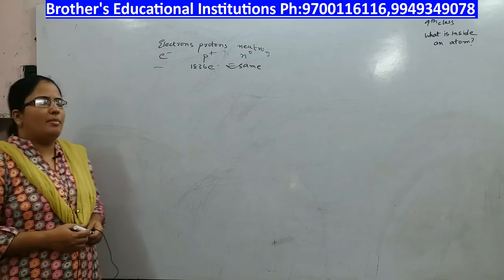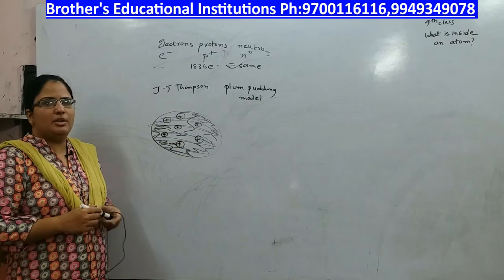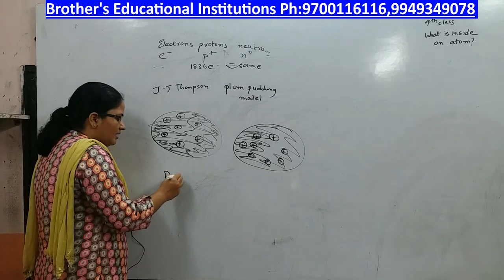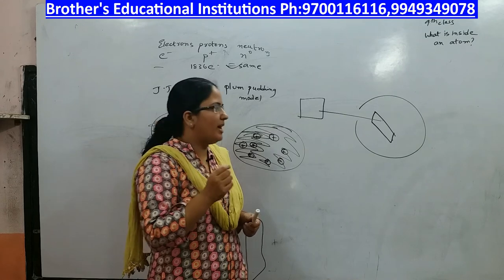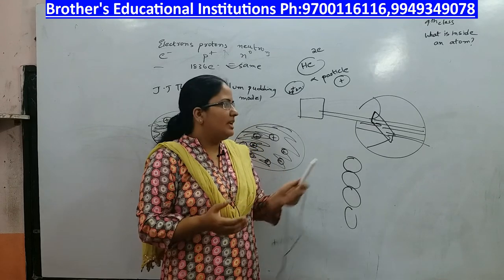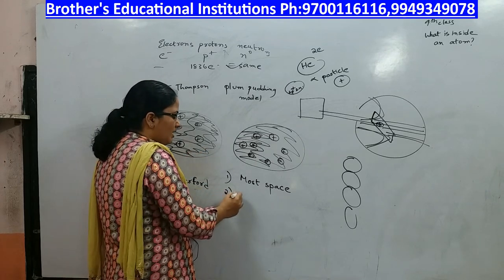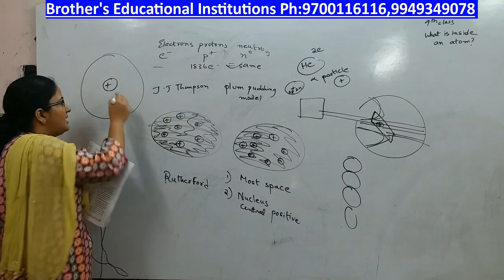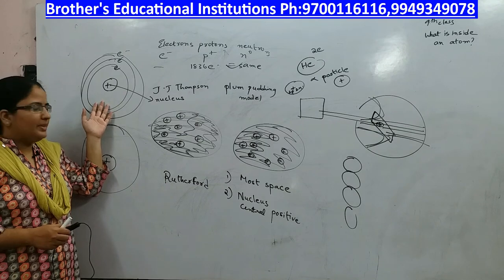2 What is inside an Atom (Physical Science 9th Class)